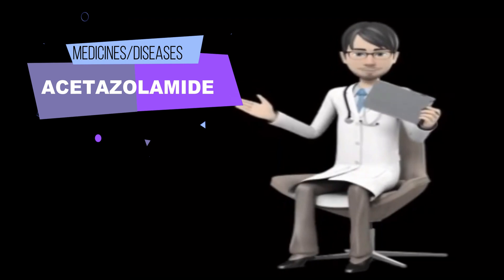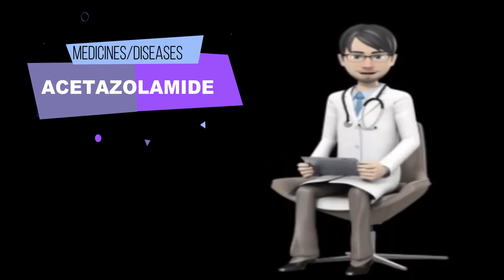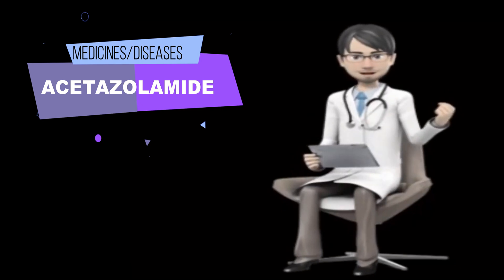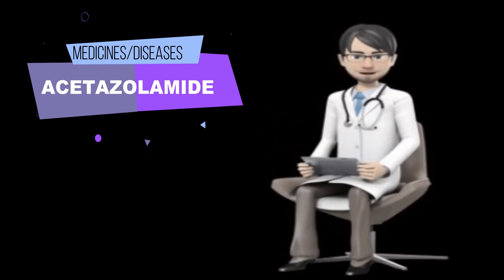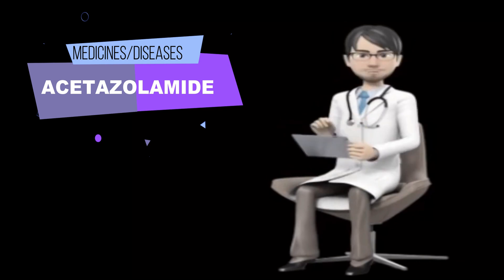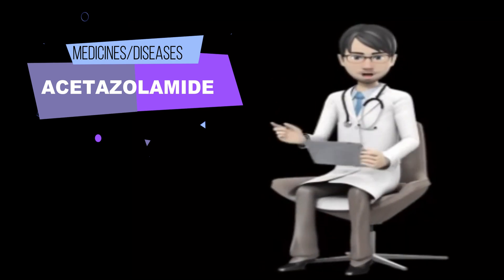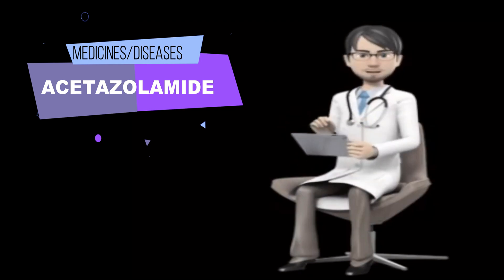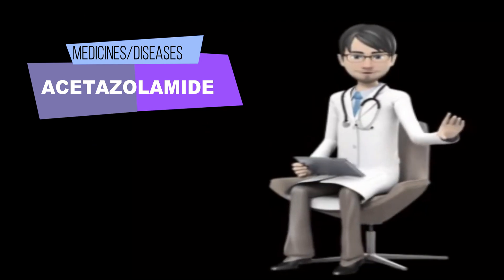ACETAZOLAMIDE, What is acetazolamide used for, Acetazolamide (Diamox, Sequels) Review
Acetazolamide, acetazolamida review: What is acetazolamide, What is acetazolamide used for?, acetazolamide uses, acetazolamide dosage, acetazolamide side effects, acetazolamide brand names: diamox, sequels

What is Acetazolamide? and What is Acetazolamide used for?

Acetazolamide is used to treat glaucoma,  a condition in which increased pressure in the eye can lead to gradual loss of vision.
Acetazolamide decreases the pressure in the eye.
Acetazolamide is also used to reduce the severity and duration of symptoms (upset stomach,  headache,  shortness of breath,  dizziness,  drowsiness,  and fatigue) of altitude (mountain) sickness.
Acetazolamide is used with other medicines to reduce edema (excess fluid retention) and to help control seizures in certain types of epilepsy.

How to take Acetazolamide?

Acetazolamide comes as a tablet and capsule to take by mouth.
Follow the directions on your prescription label carefully,  and ask your doctor or pharmacist to explain any part you do not understand.  Take acetazolamide exactly as directed.
Do not take more or less of it or take it more often than prescribed by your doctor.

If you are taking the extended-release (long-acting) form of acetazolamide (Diamox Sequels),  do not crush or chew the capsules.

When to take Acetazolamide?

Before taking acetazolamide:

    tell your doctor and pharmacist if you are allergic to acetazolamide,  sulfa drugs,  diuretics (water pills),  or any other drugs.

    tell your doctor and pharmacist what prescription and nonprescription medications you are taking,  especially amphetamines,  aspirin,  cyclosporine (Neoral,  Sandimmune),  medications for depression or irregular heartbeat,  diflunisal (Dolobid),  digoxin (Lanoxin),  diuretics ('water pills'),  lithium (Eskalith,  Lithobid),  phenobarbital,  primidone (Mysoline),  and vitamins.

    tell your doctor if you have or have ever had heart,  liver,  or kidney disease; or diabetes.

    tell your doctor if you are pregnant,  plan to become pregnant,  or are breast-feeding.  If you become pregnant while taking acetazolamide,  call your doctor immediately.

    if you are having surgery,  including dental surgery,  tell the doctor or dentist that you are taking acetazolamide.

    you should know that this drug may make you drowsy.  Do not drive a car or operate machinery until you know how this drug affects you.

    remember that alcohol can add to the drowsiness caused by this drug.

    plan to avoid unnecessary or prolonged exposure to sunlight and to wear protective clothing,  sunglasses,  and sunscreen.  Acetazolamide may make your skin sensitive to sunlight.

Take the missed dose as soon as you remember it.
However,  if it is almost time for the next dose,  skip the missed dose and continue your regular dosing schedule.
Do not take a double dose to make up for the missed one.

What side effects can Acetazolamide cause?

Acetazolamide may cause side effects.
Tell your doctor if any of these symptoms are severe or do not go away:

    upset stomach.
    vomiting.

If you experience any of the following symptoms,  call your doctor immediately:

    numbness and tingling.
    increased thirst and urination.
    drowsiness.
    headache.
    confusion.
    fever.
    rash.
    blood in urine.
    painful urination.
    yellowing of the skin or eyes.
    seizures.
    sore throat.
    unusual bleeding or bruising.